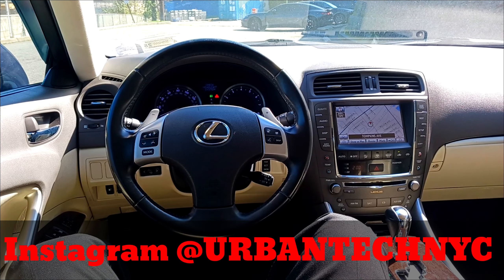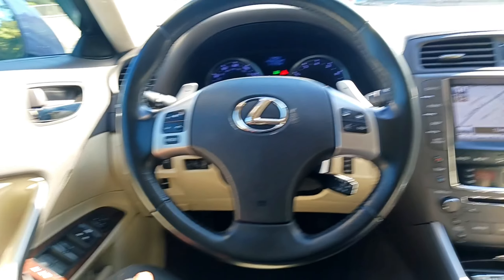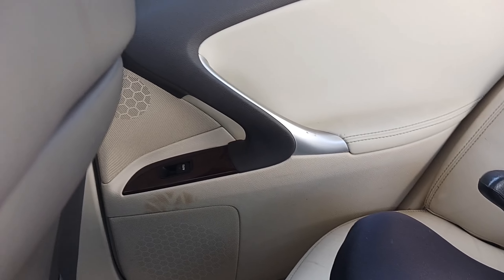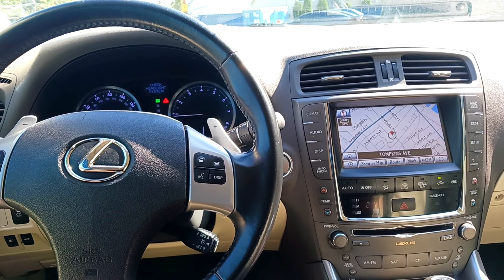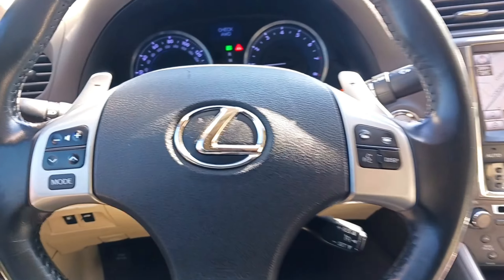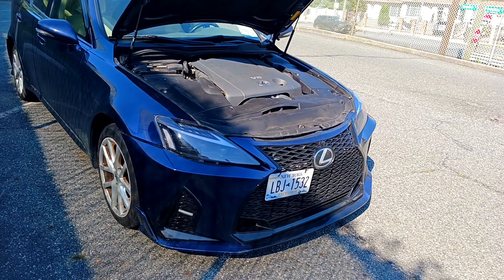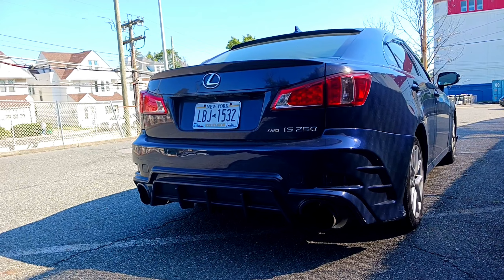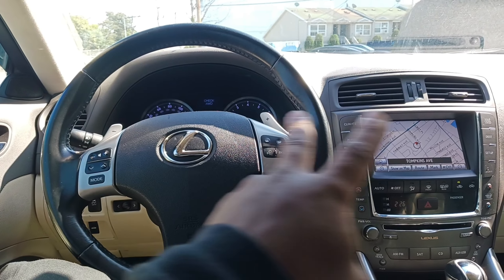12 Things I Dislike About My 2012 Lexus is250.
NAT41074

URBANTECHNYC for 16 percent off